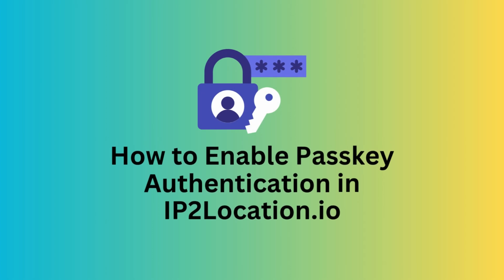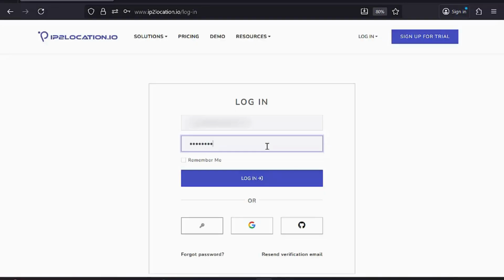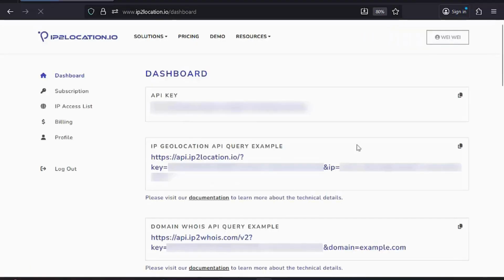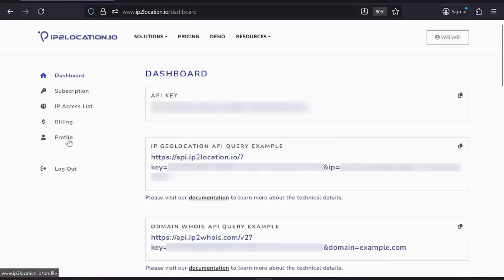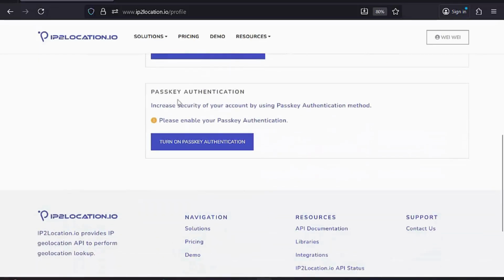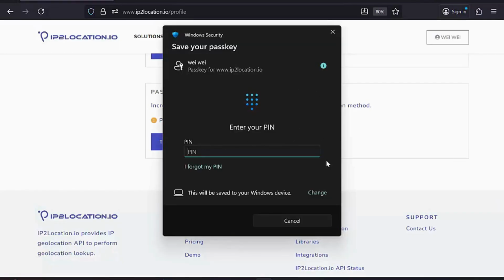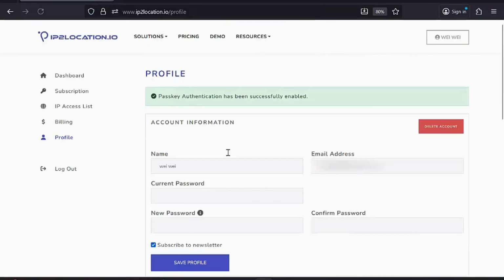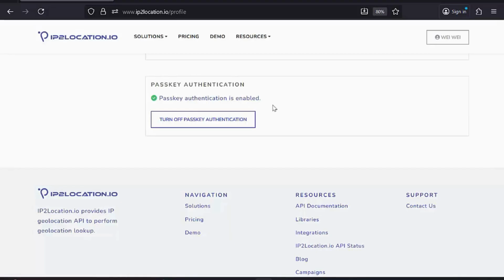How to Enable Passkey Authentication in IP2Location.io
In this quick tutorial, we walk you through exactly how to enable Passkey authentication for your IP2Location.io account.  Experience the future of login security and ditch traditional passwords for a faster, more secure login experience!

What you'll learn:
-How to locate the Passkey settings in your Profile.
-How to enable and save your passkey via on-screen browser prompts.
-How to turn off the feature if you ever need to return to standard password logins.